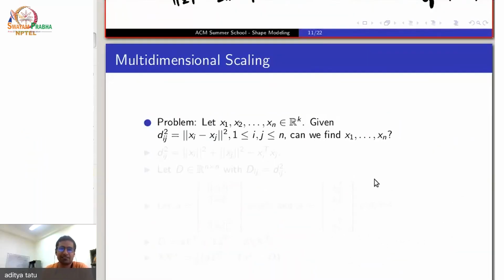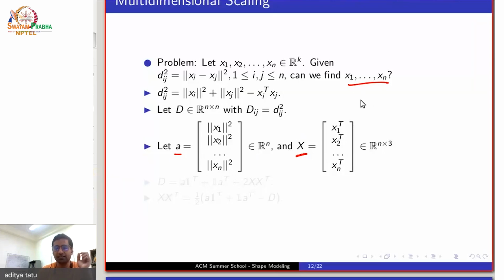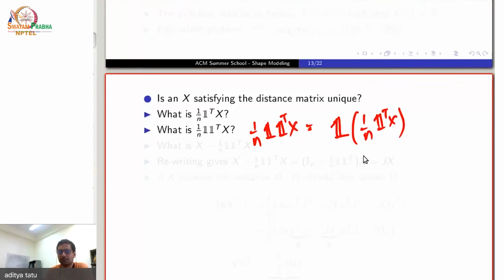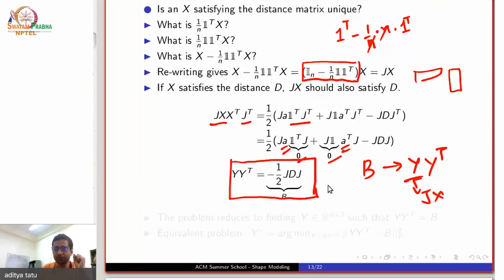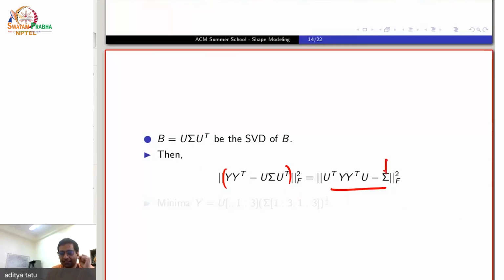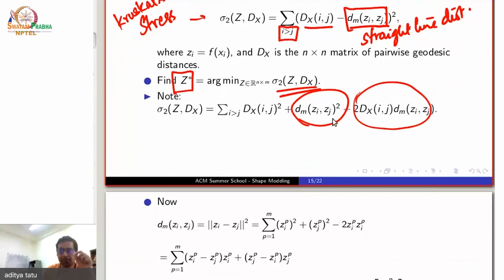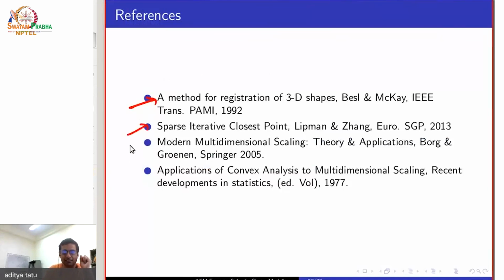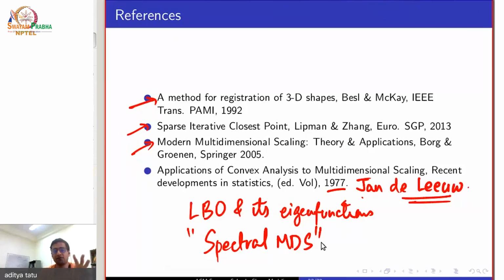Rigid and Non rigid Shape Matching - Part 3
Subject : Mathematics
Course:  Shape Modelling (TT)